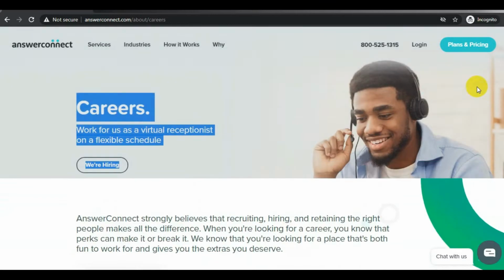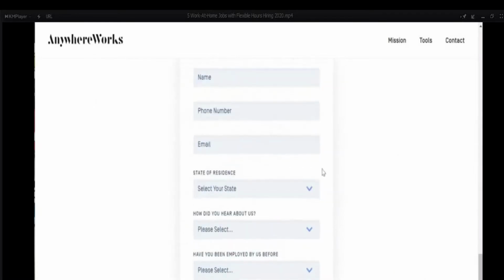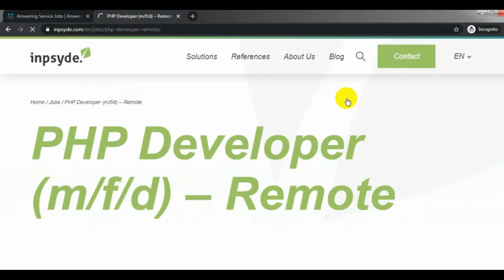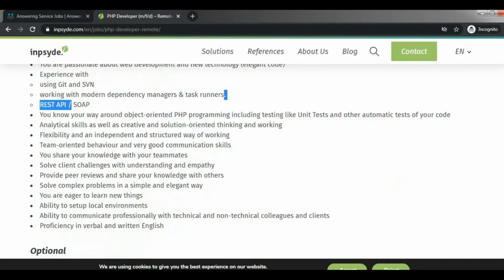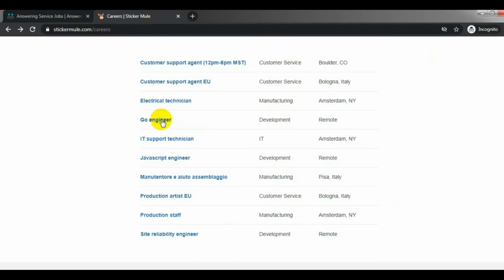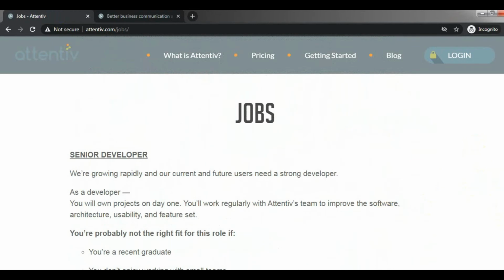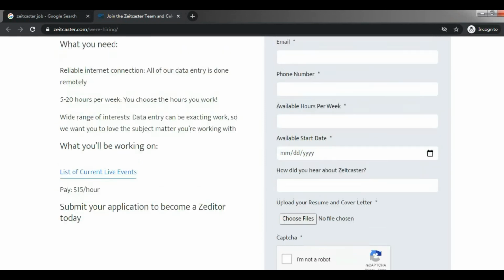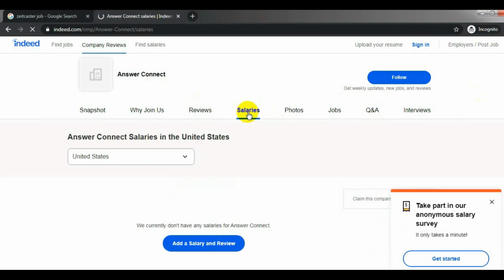Best Website for earning money online without investment| 5 Best Earning Website 2020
Hi, my name is Raziya. I am going to help you best website for earning money online without investment and 5 Best Earning Website 2020. If you're interested in learning methods of how to make money online and how to make online from home absolutely free method,you've come to the right place!

On this channel, I will show online business ideas, side income and side hustle strategies, and many more!
Please stay with this channel...

This videos are totally free.

I can not guarantee you will earn money using this  techniques and ideas mentioned in this video. I am not a financial advisor and anything that I say on this YouTube channel should not be seen as financial advice. But this will help you to gain knowledge about make money online in free and I am only sharing my biased opinion based off of speculation and my personal experience.